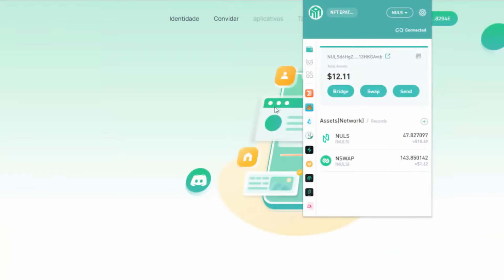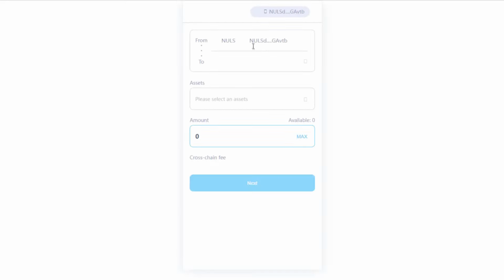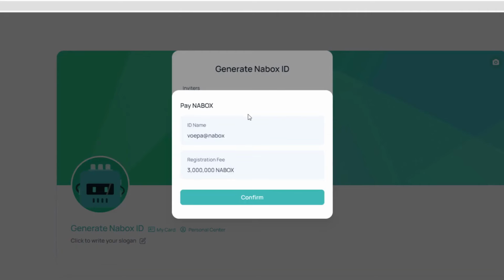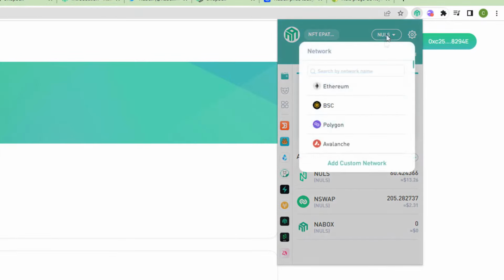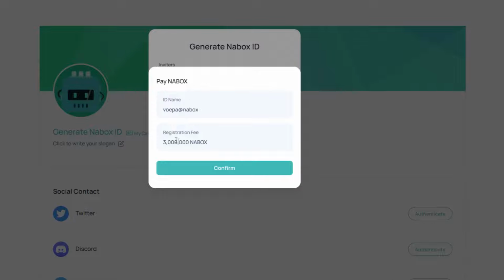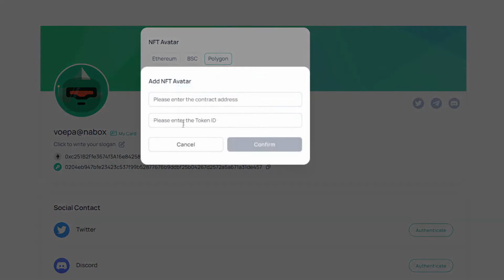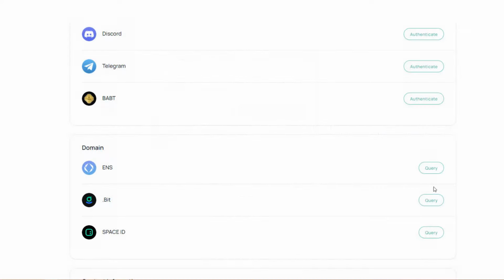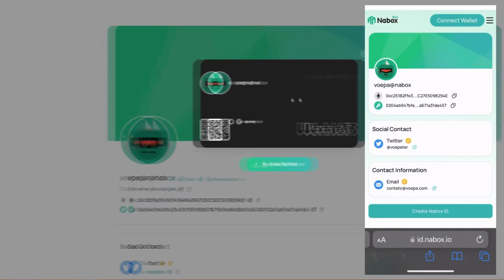HOW TO CREATE DIGITAL IDENTITY ON THE NULS NETWORK THROUGH NABOX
( This video was originally dubbed from Portuguese to English )